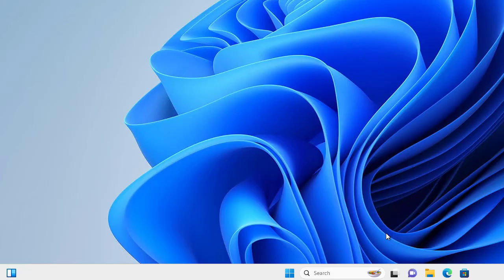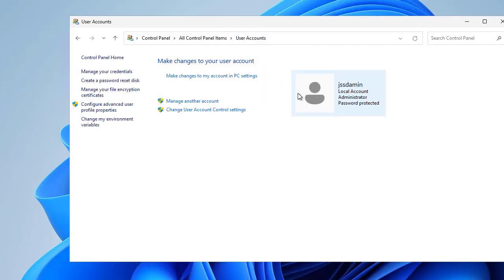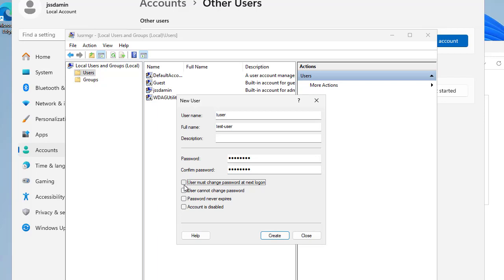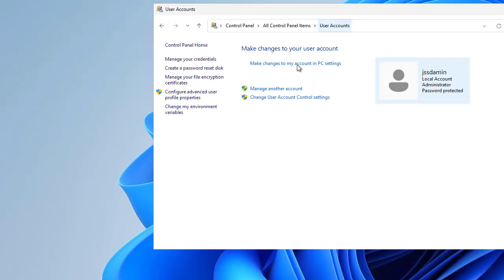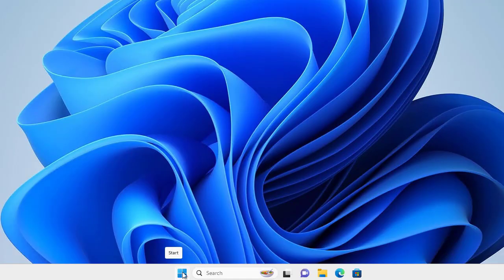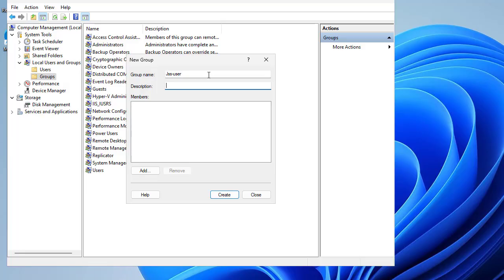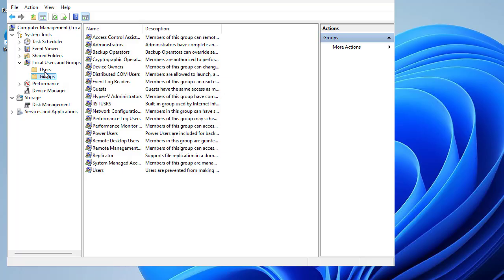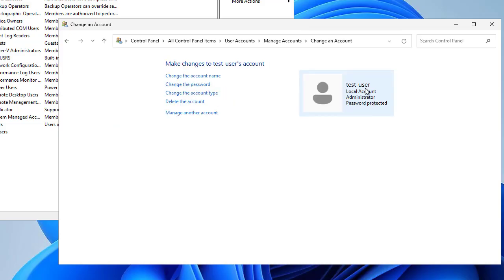Windows 11: Create Local Users and Groups in Windows 11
Are you looking to manage user accounts and groups on Windows 11? In this tutorial, we'll walk you through the step-by-step process of creating, managing, and organizing local users and groups in Windows 11.

💡 What You’ll Learn:
✅ How to create local user accounts in Windows 11
✅ How to manage user permissions and roles
✅ How to create and manage local groups

🔗 Useful Links:
👉 Download Windows 11: [Microsoft Official Website]
👉 Windows 11 System Requirements: [Microsoft Support]